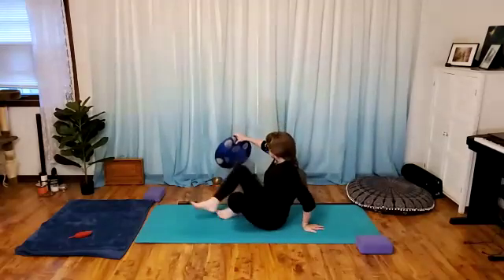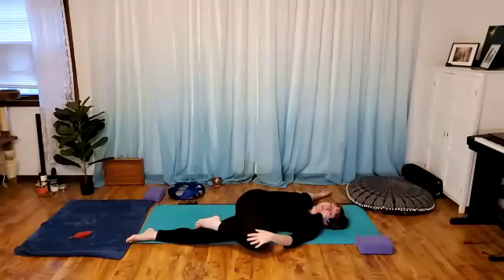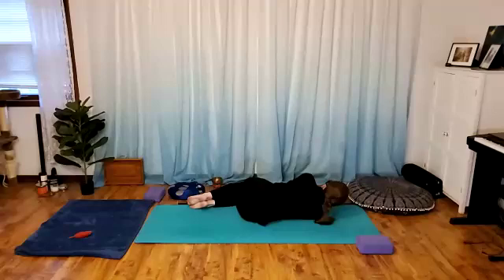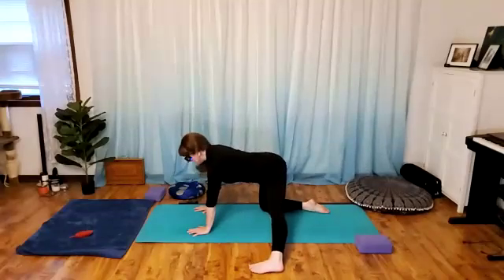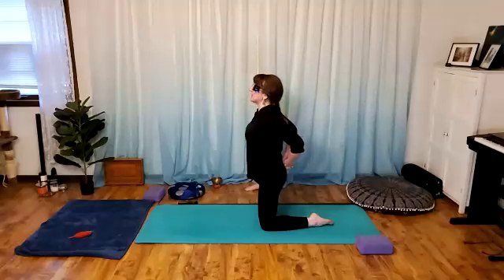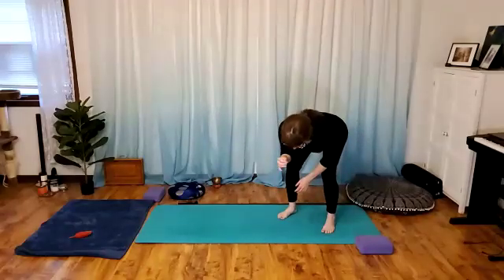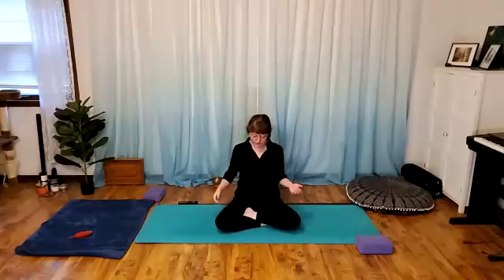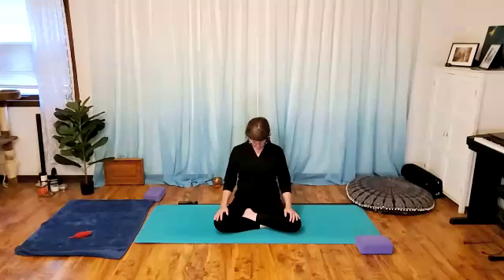Summer Sunrise Yoga Challenge | Day 2 | Rebecca Peters Wellness